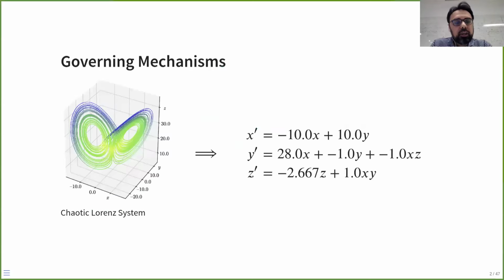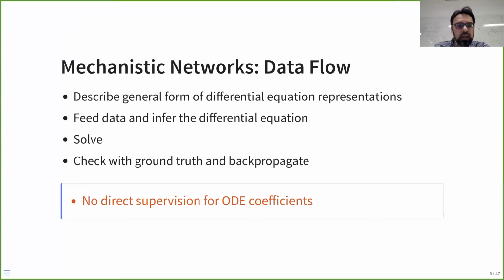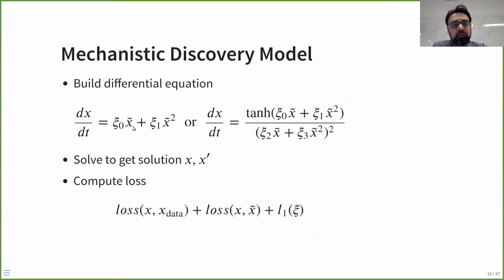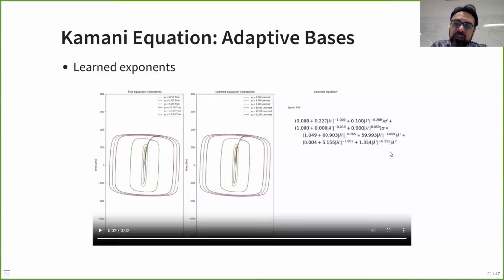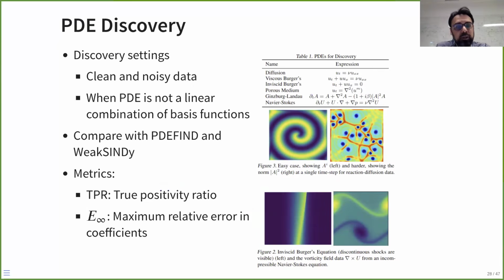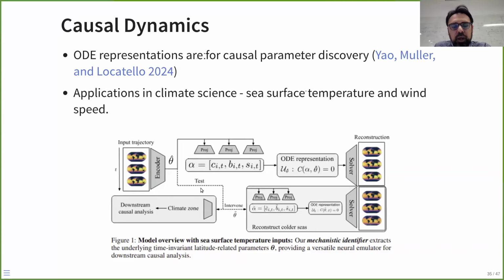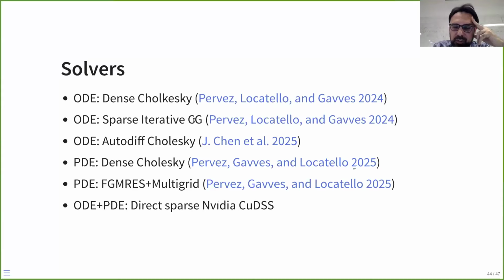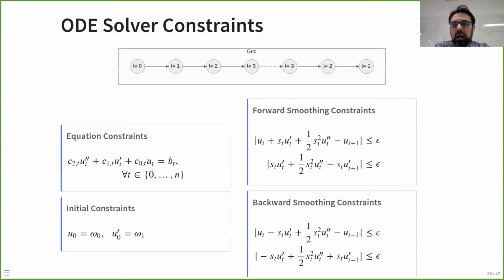Differential Equations as Neural Network Representations || Oct 31, 2025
1) Adeel Pervez, Institute of Science and Technology Austria (ISTA), Differential Equations as Neural Network Representations
Abstract: In my talk I look at the synthesis of neural networks and differential equations. Such models have important applications in the modeling of spatio-temporal dynamics and in inverse problems in science. Past approaches have considered network-in-solver approaches which plug neural networks into classical solvers. I present our work on a solver-in-network approach which allows neural network representations that are differential equations. Embedding specialized, parallel and differentiable solvers in neural networks allows greater flexibility for dynamical modeling. As an application of these models, I discuss our work on the discovery of governing differential equations (ODEs and PDEs) from data and other applications.